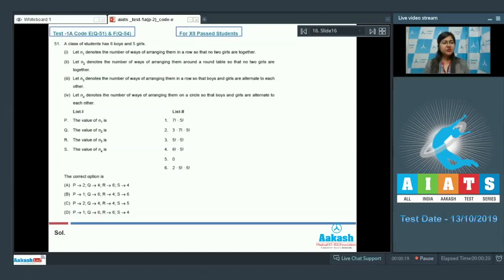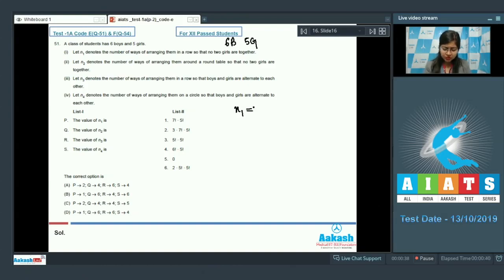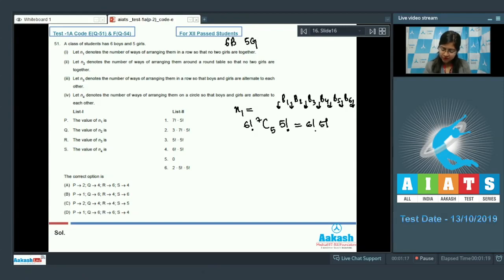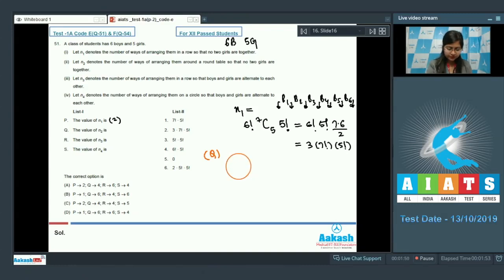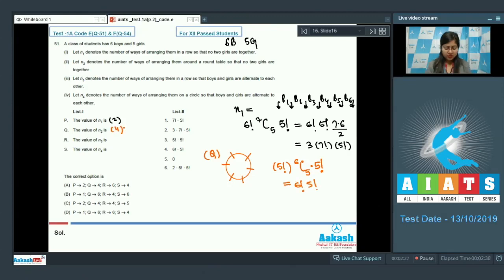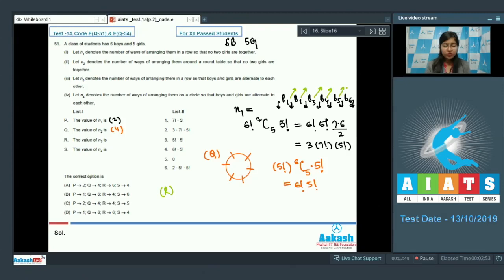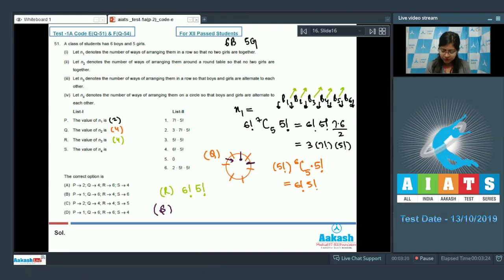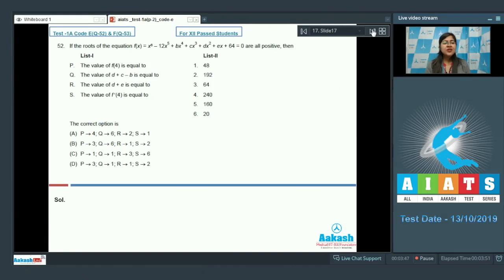AIATS TEST 1A PAPER 2 Code E F For XII Passed Students MATHEMATICS JEE Advanced 2020 Q51 to 54